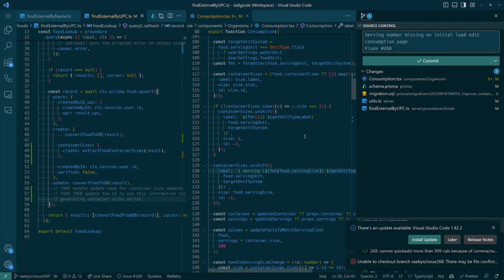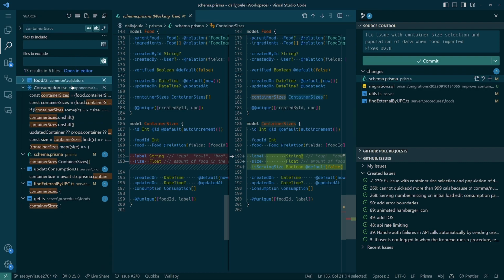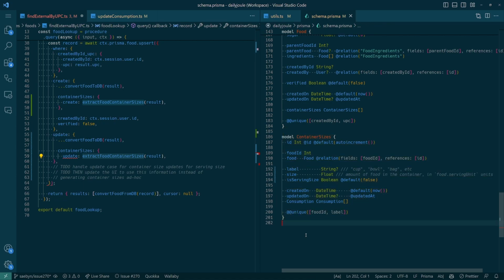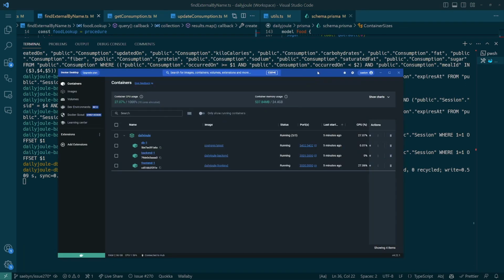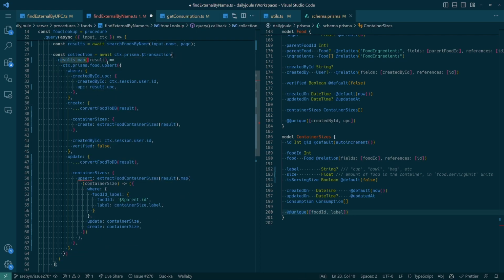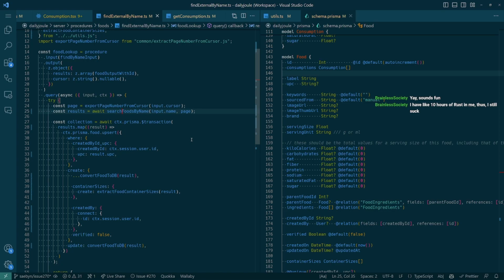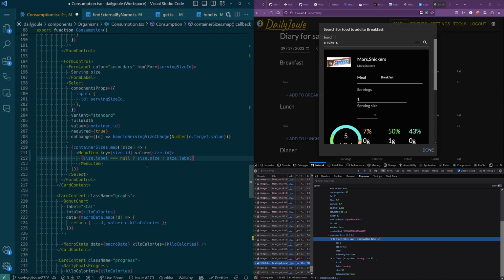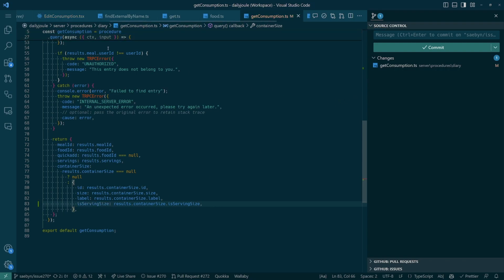Saving container sizes for foods imported from API with Prisma - DailyJoule web app coding project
Continuing to work on my calorie counting web application to do some bug fixes and work on improving site loading performance. This web application is built using Typescript, React, Redux, React Router, tRPC, Prisma, Storybook, GitHub Copilot, and VS Code (and many other libraries and tools).